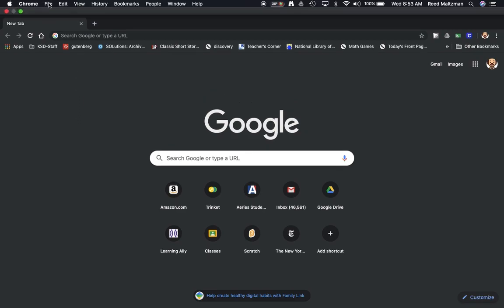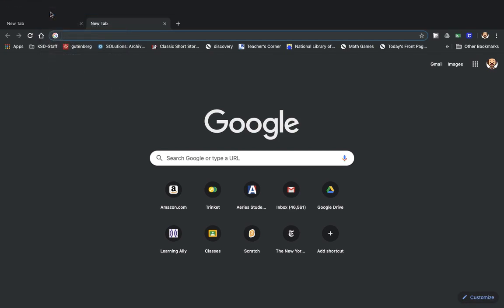User Interface Design What is it?